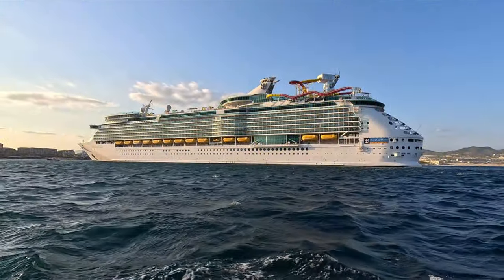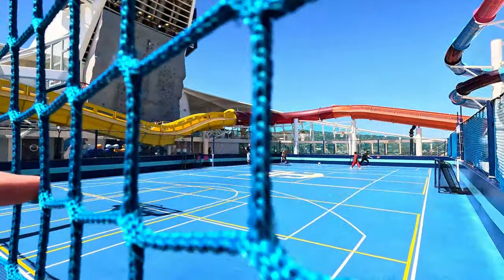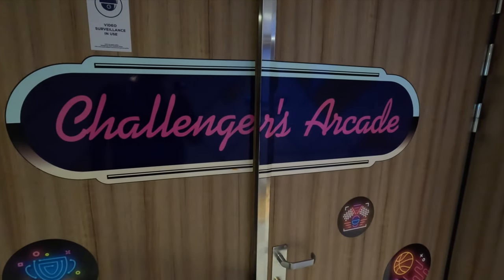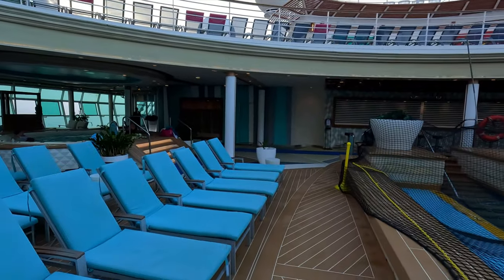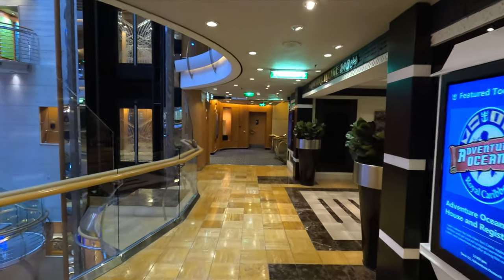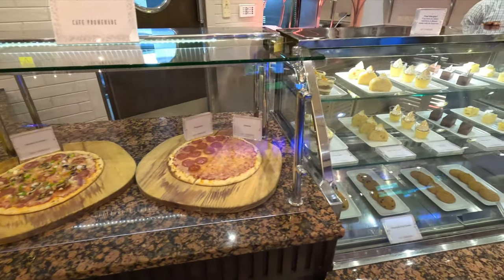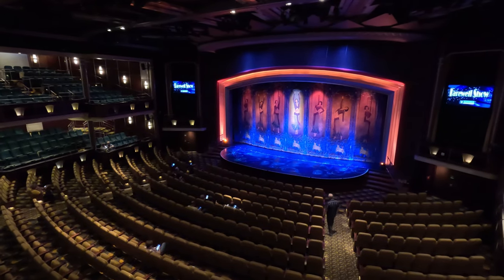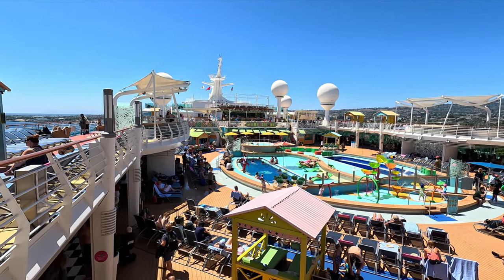Royal Caribbean Navigator of the Seas Layout & Amenities Review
Are you ready to embark on an unforgettable cruise aboard the majestic Navigator of the Seas? In this comprehensive video, we'll unveil the intricate layout and captivating amenities of the Royal Caribbean Navigator of the Seas. Prepare to be captivated by the vibrant Royal Promenade, the mesmerizing Royal Theater, the thrilling FlowRider, and the inviting pools that await you on this remarkable vessel. Embark with us as we dive into our impressions and insights on the Navigator of the Seas' exceptional layout and amenities.